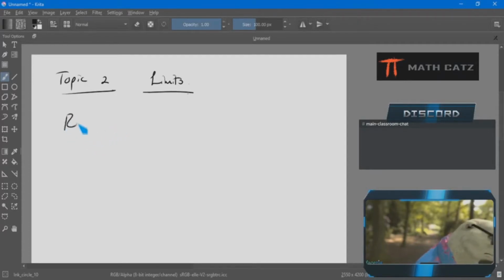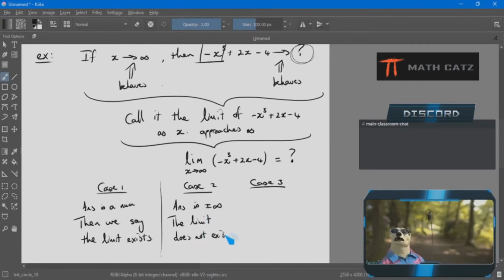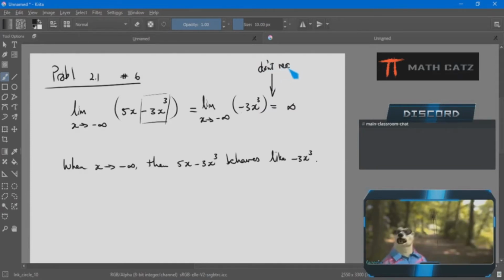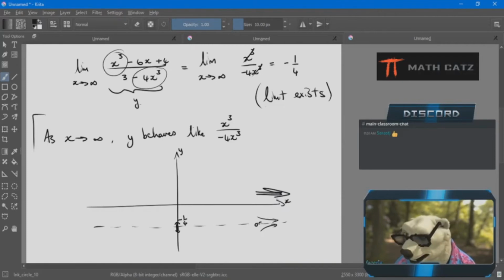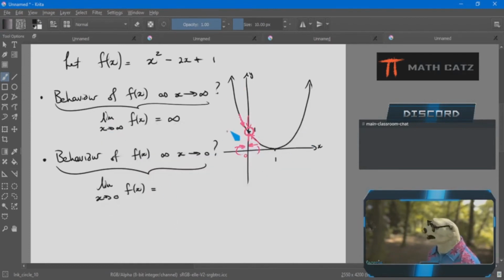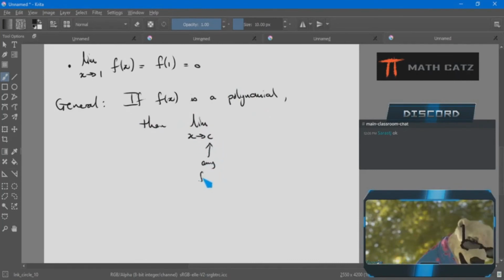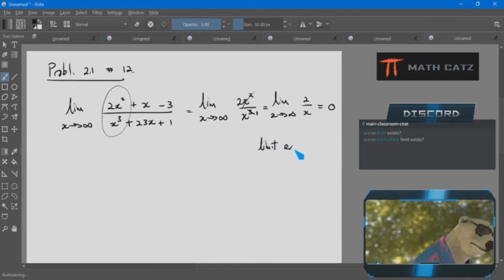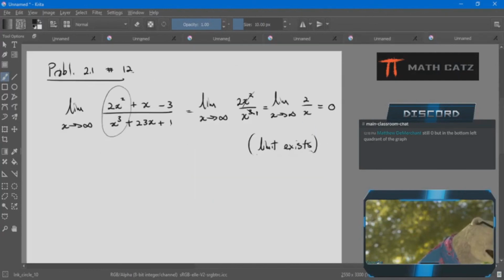Infnite limits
In this video we discuss some basics of limits. As always, please leave your feedback.